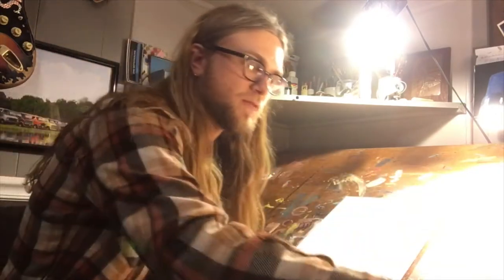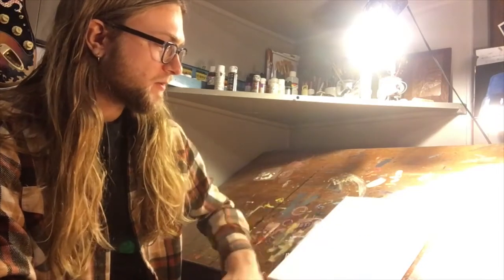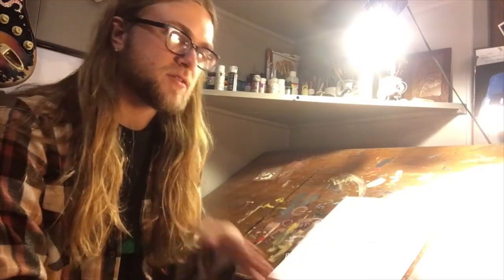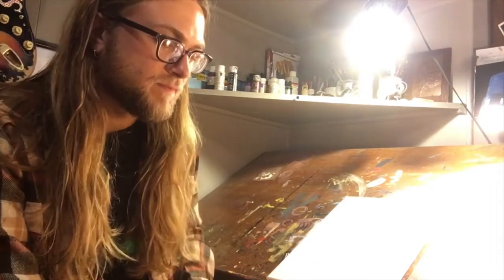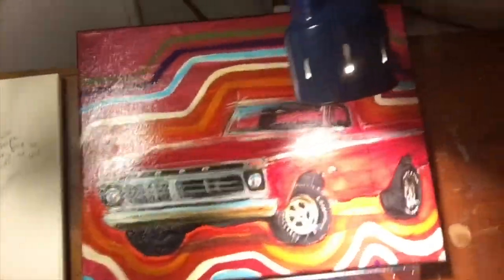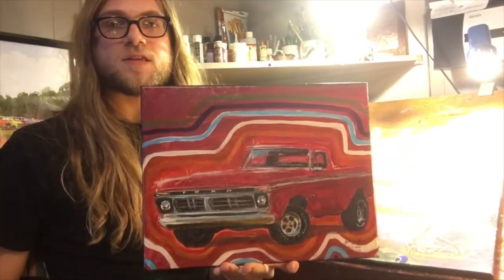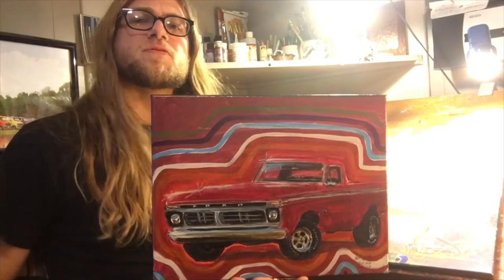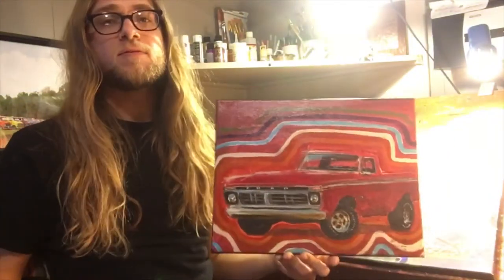“76 Ford Truck” a gift for a friend!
I had a blast doing this. And before you ask I’ve never liked Fords but when it’s for a good friend you make an exception!
Steven Worley, my friend and drumer in Whiskey Foxtrot. He’s birthday was a few days ago and I’m glad I get to share this gift for him with y’all! Enjoy!

My links

HOME | sethwilliamsmusic